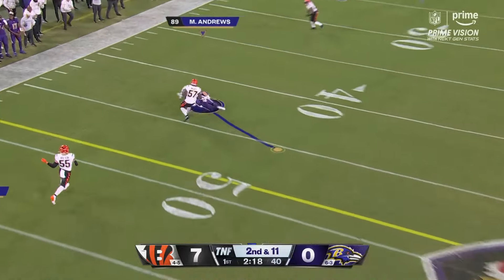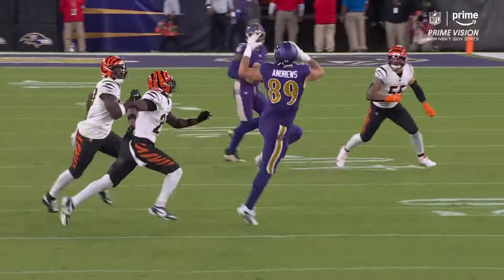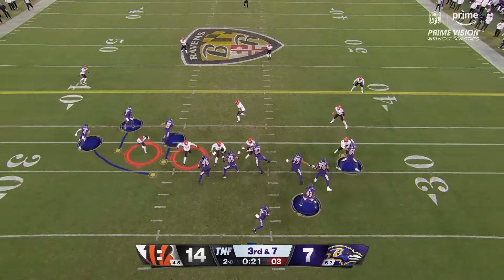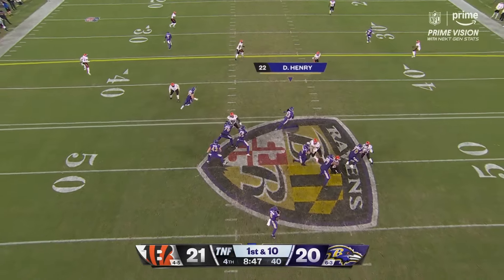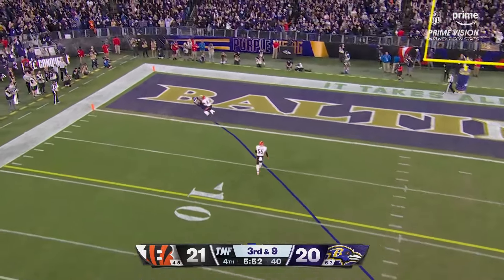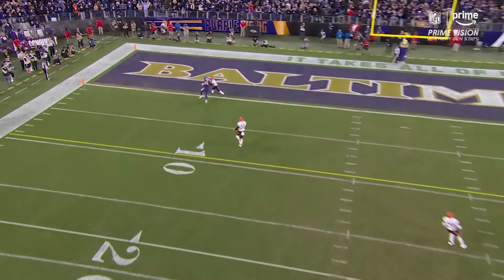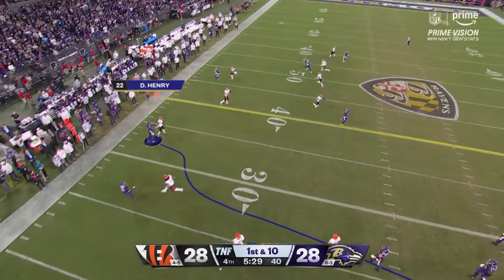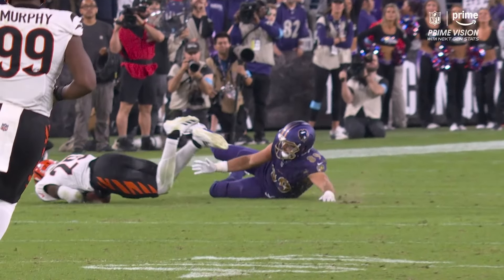Mark Andrews Week 10 Replay: Every Target and Catch vs Cincinnati Bengals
Mark Andrews TE Baltimore Ravens

2024 Week 10 Highlights vs Cincinnati Bengals

Receiving: 7 targets, 6 receptions, 68 yards, 1 touchdown

00:00 1st Quarter
00:18 2nd Quarter
00:35 4th Quarter
01:28 Outro

Become a member to receive priority posting of requested player videos and full access to our video archives